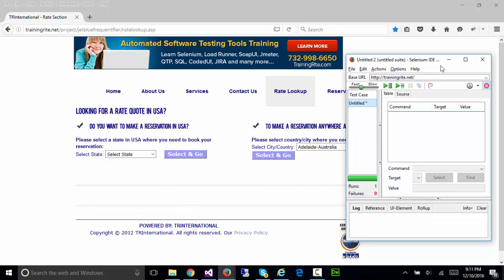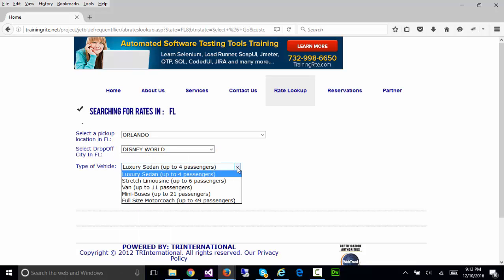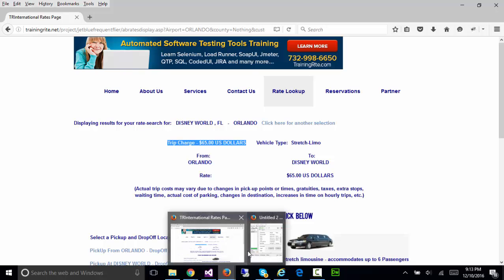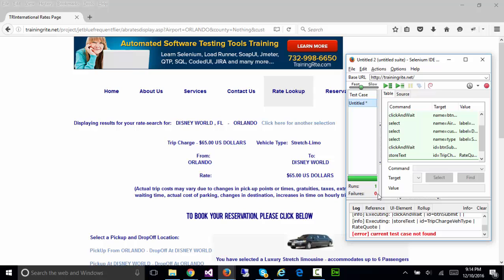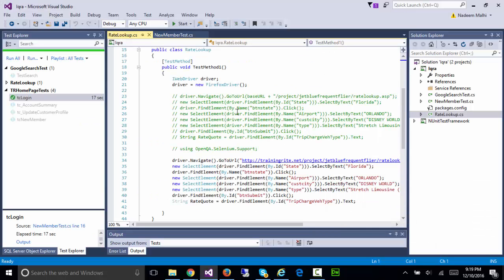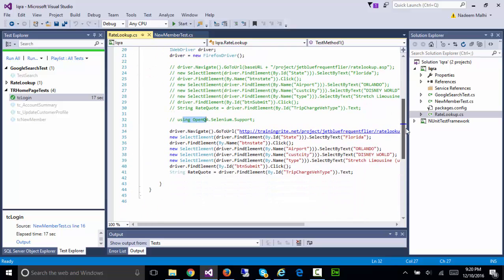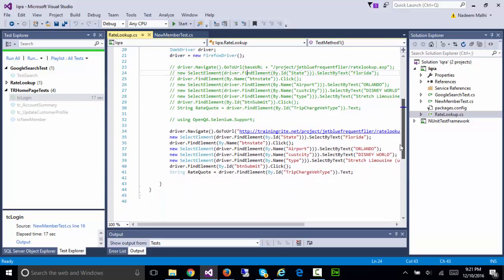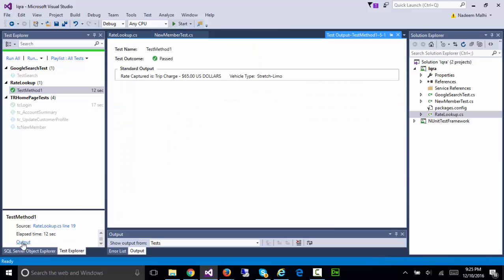Part2f Selenium IDE Code